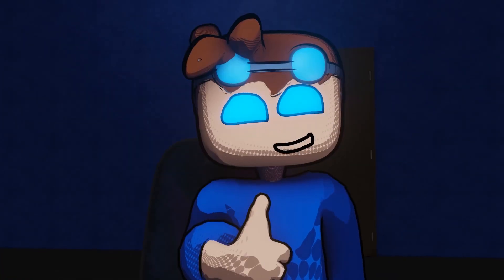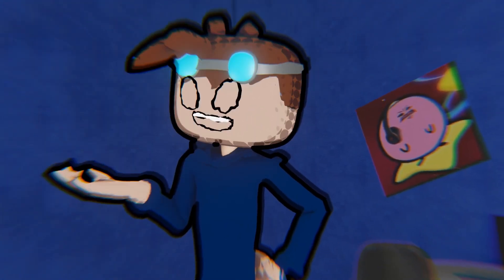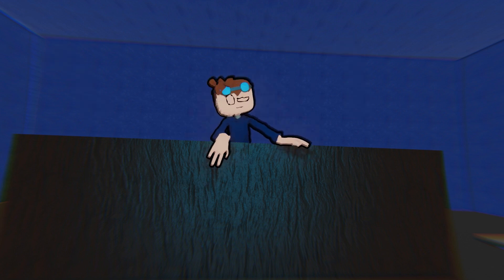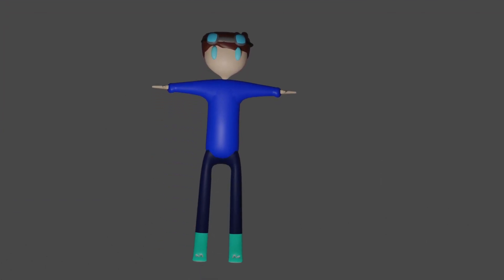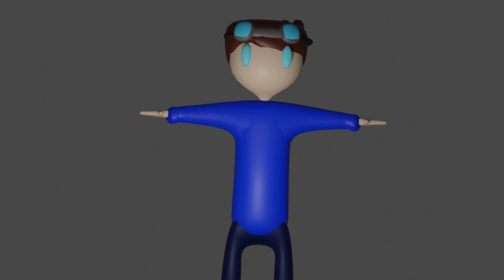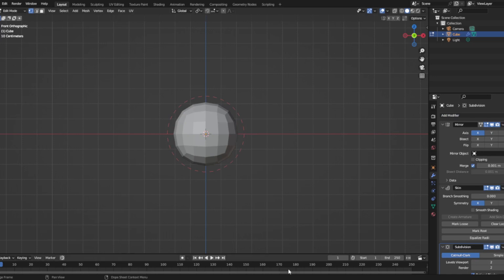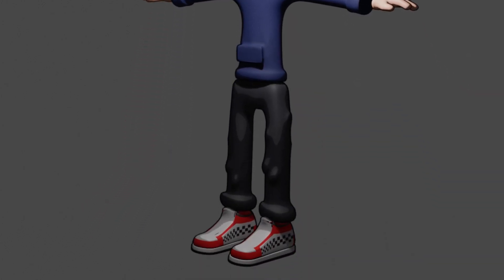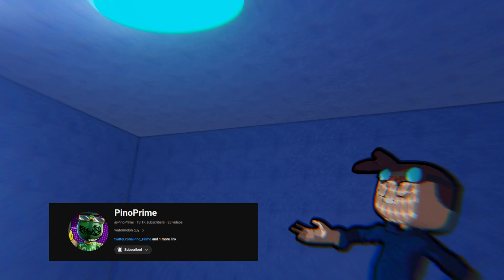How I learned blender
software used
blender
wondershare flimora